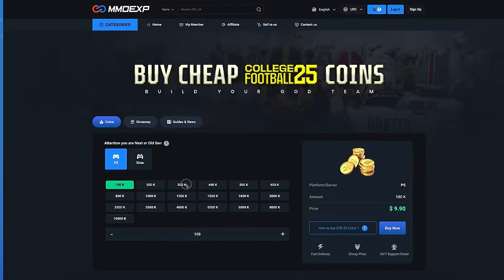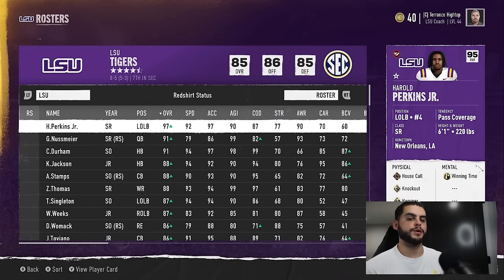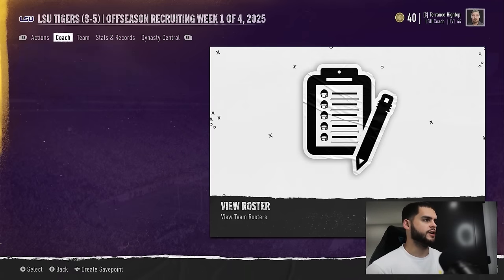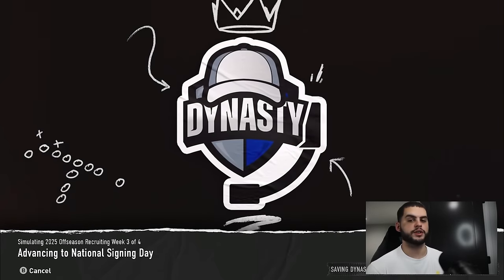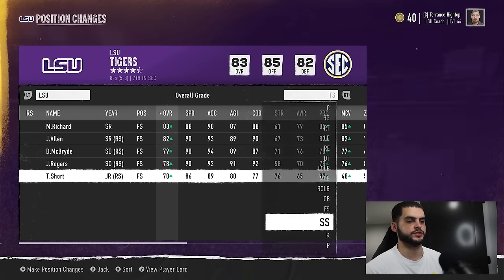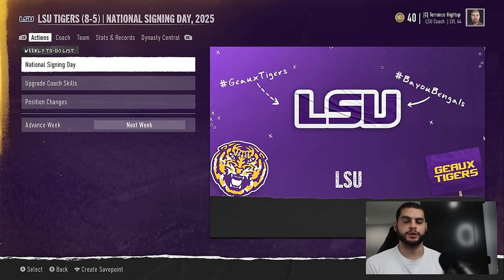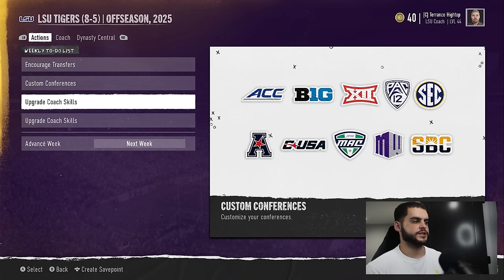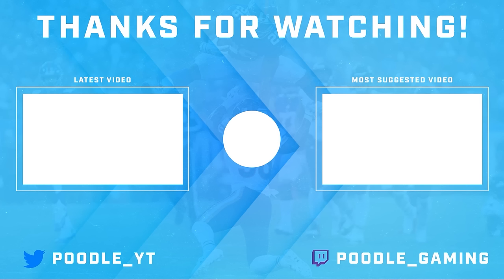The Best Offseason Tips in College Football 25 Dynasty